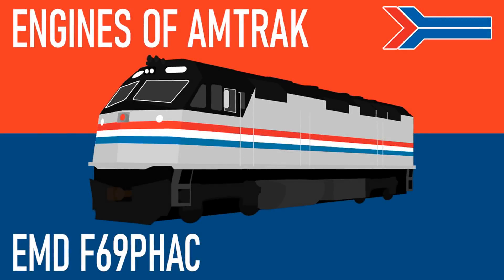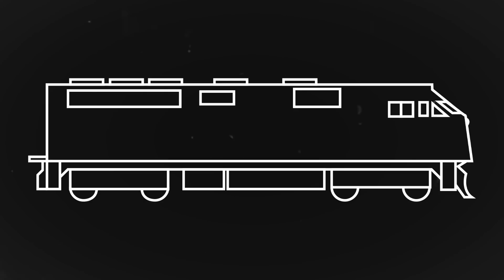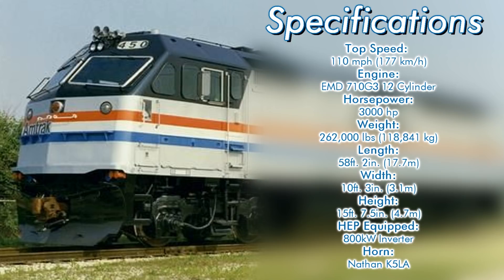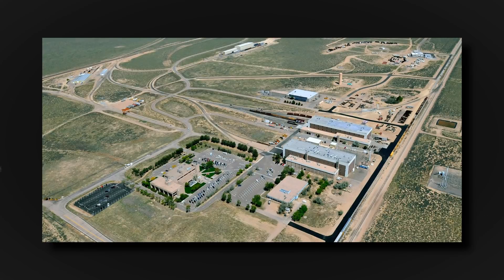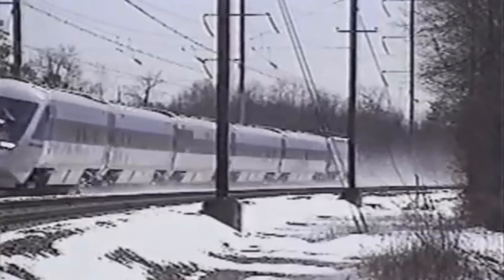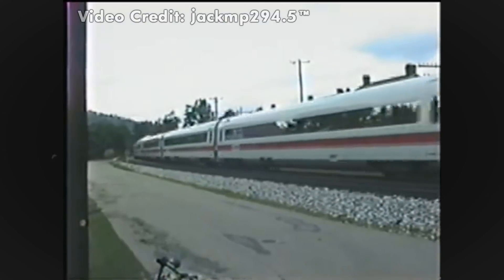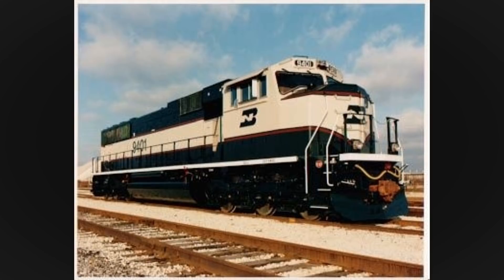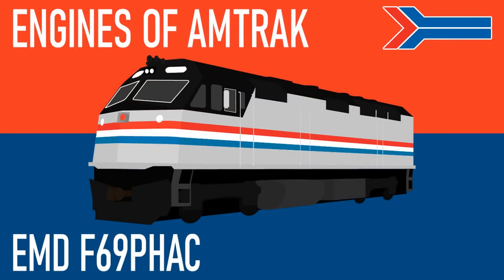Engines of Amtrak - EMD F69PHAC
The F69PHAC is yet another experimental locomotive for Amtrak. It was America's first AC traction diesel locomotive and would be a big stepping stone for future locomotive development. While not incredibly well documented compared to other locomotives in this series, there's still a bit to learn about regarding the F69, especially its experience running with the German ICE train-set!

Special thanks to those who provided pictures and video clips!

Jazz Spastiks - Dumb! Instrumental
HOME - Mozzarella Sticks
Paper Mario The Thousand Year Door OST - Mail For The Mario Brothers